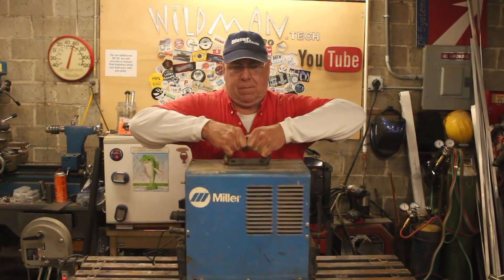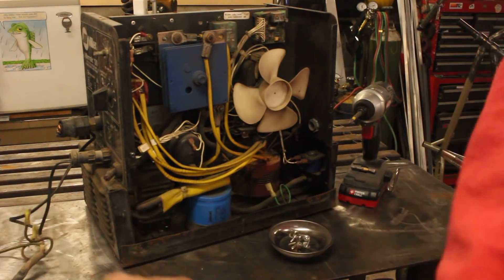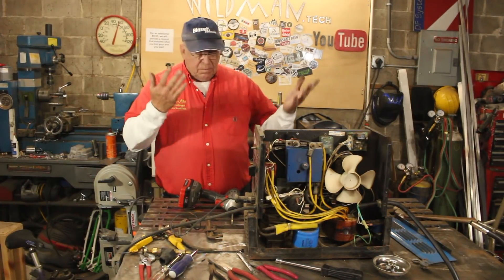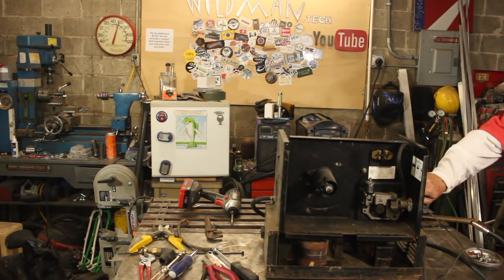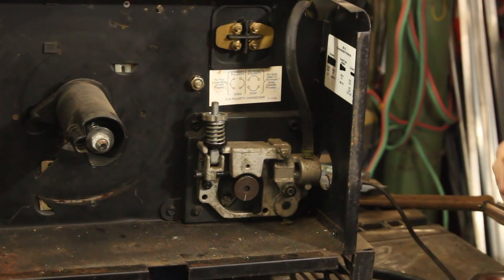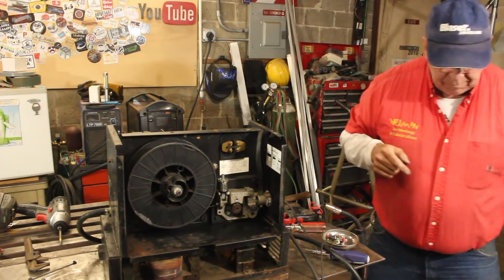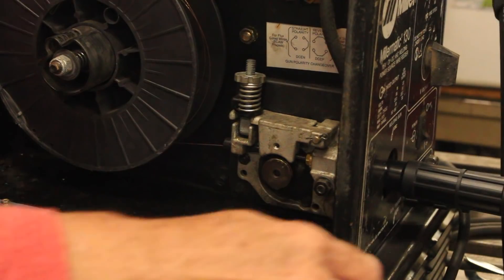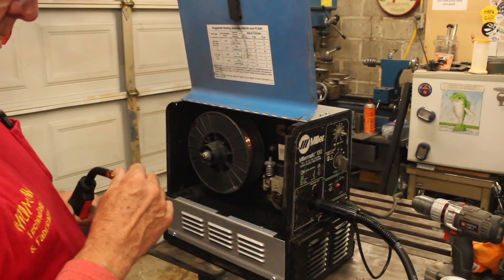Resurrection of a Scrapped Out MIG Welder!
Here I resurrect a MIG welder I found in a metal scrap yard.